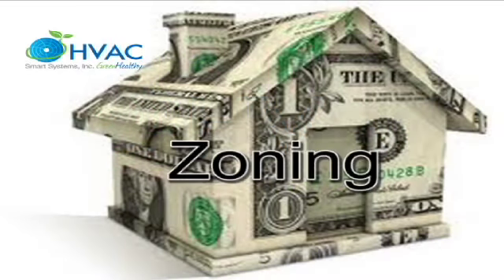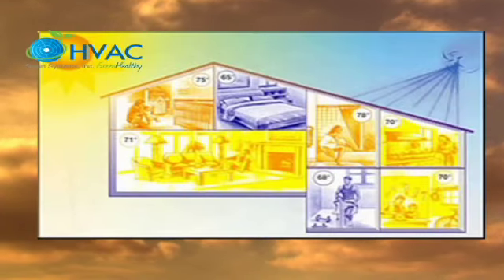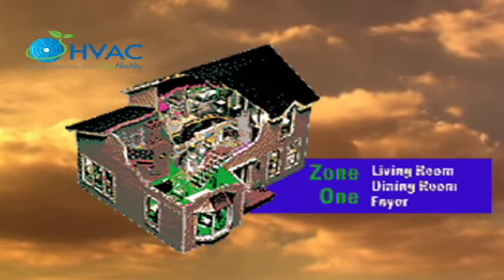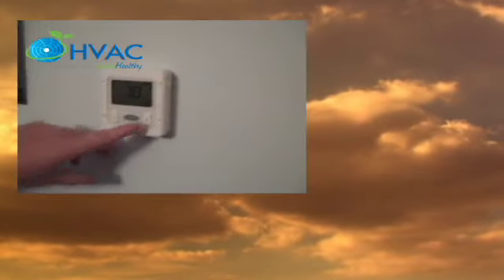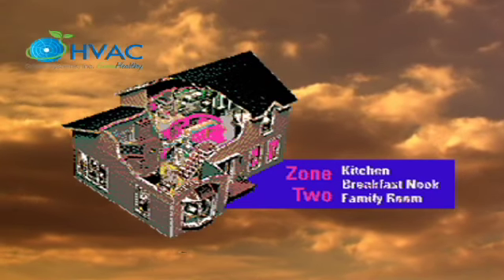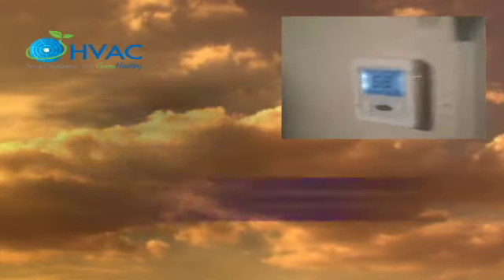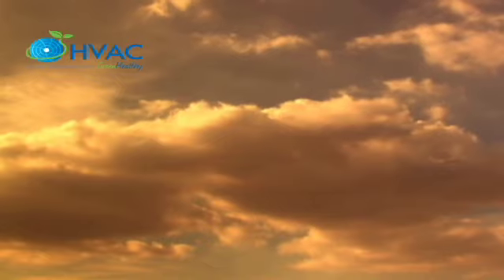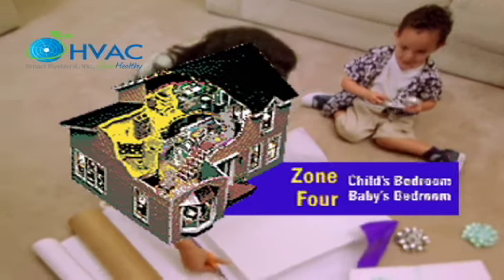Zoning HVAC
A way to increase your home comfort and energy efficiency by controlling when and where heating and cooling occurs in a home. Programmable thermostats are used to control operating times of the equipment. Dampers are used to direct air flow to certain parts or "zones" of the home.

Una manera de aumentar su confort en el hogar y la eficiencia energética mediante el control de cuándo y dónde la calefacción y la refrigeración se produce en un hogar. Los termostatos programables se utilizan para controlar los tiempos de funcionamiento del equipo. Y rejillas se utilizan para direccionar el flujo de aire directo a determinadas partes o "zonas" de la casa.